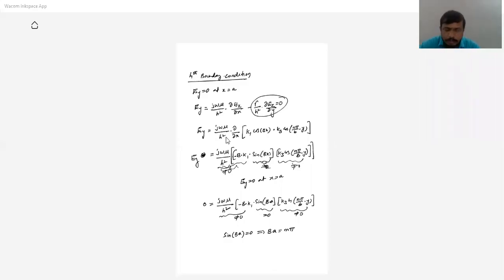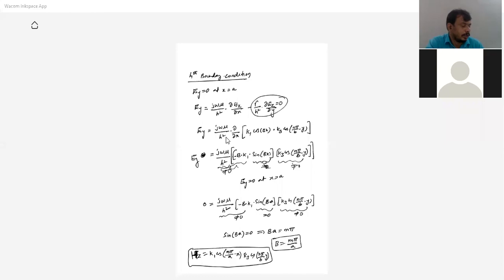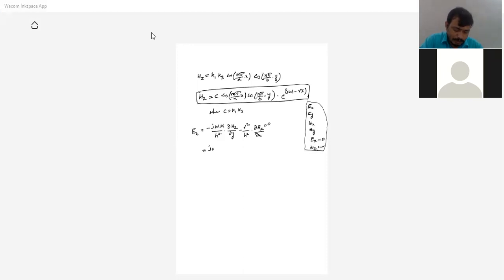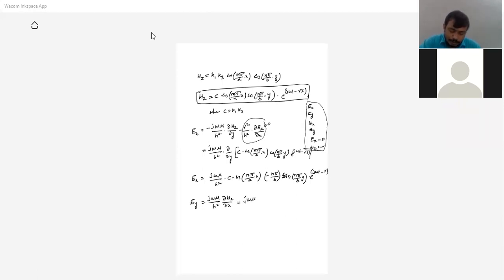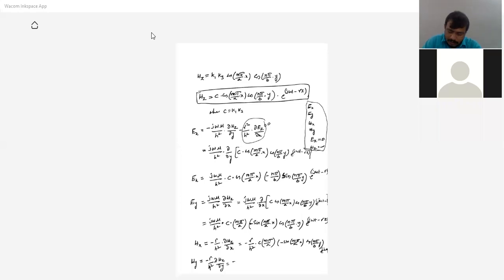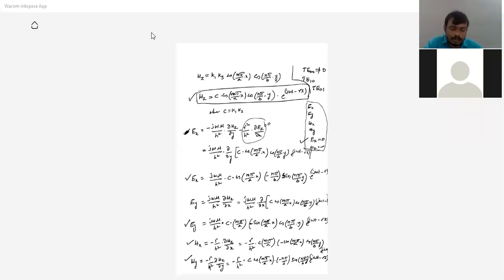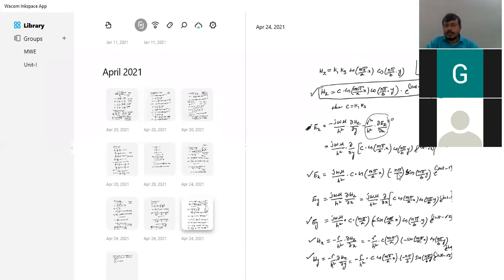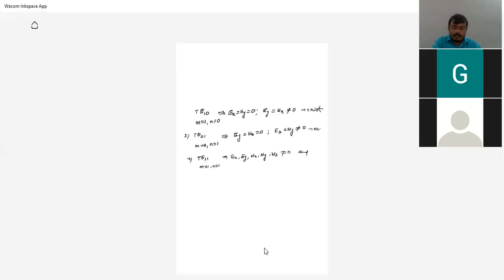Analysis of TE mode part 3